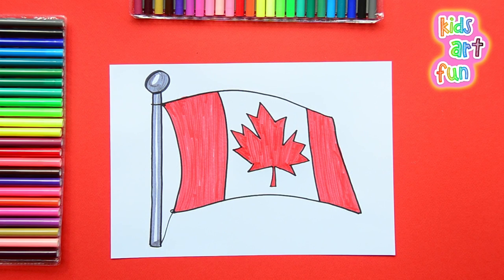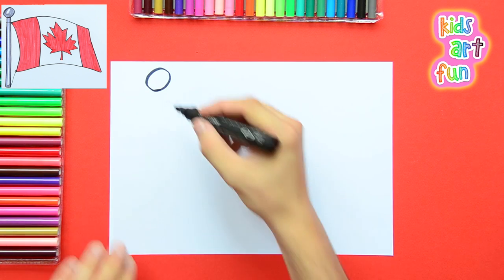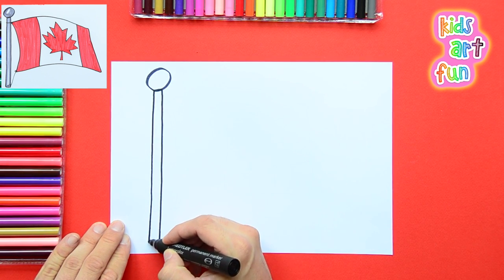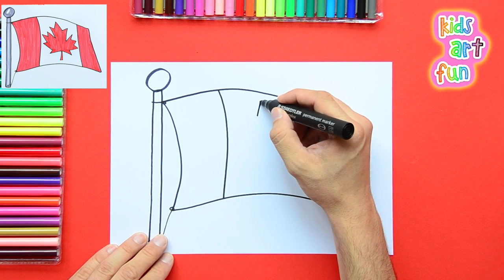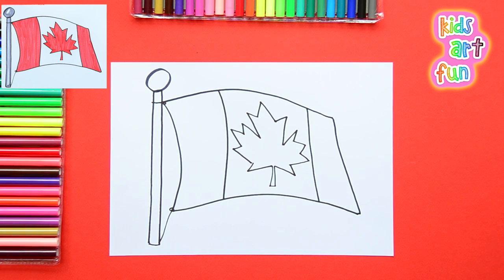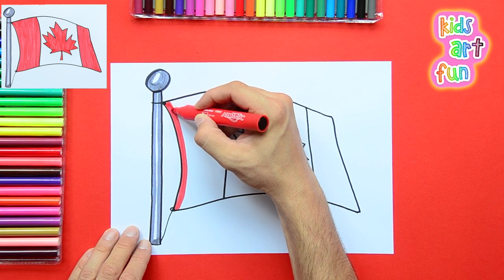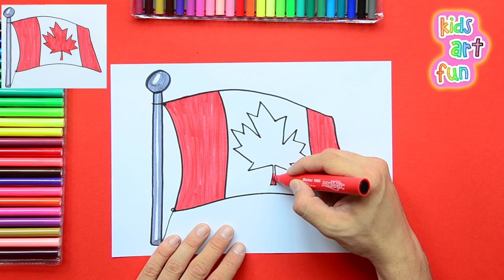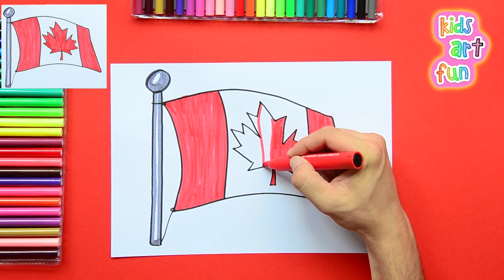How to draw the National Flag of Canada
Learn how to draw and color the Flag of Canada in this easy step by step video lesson. Pause and replay as often as required.